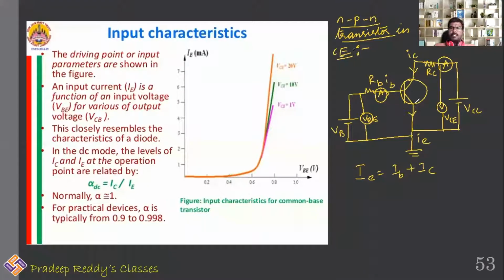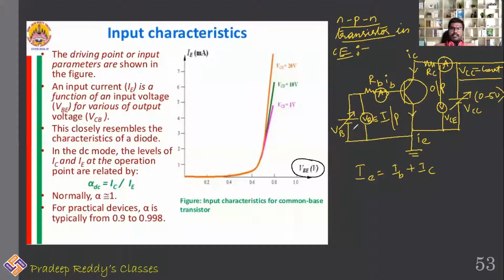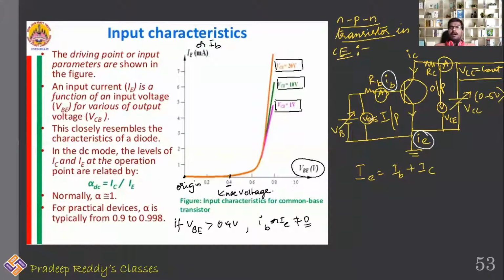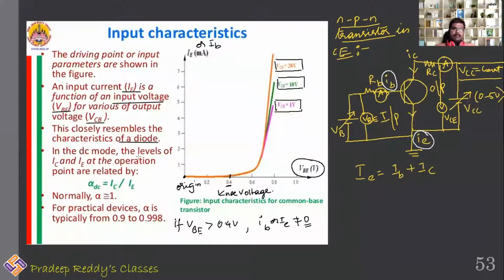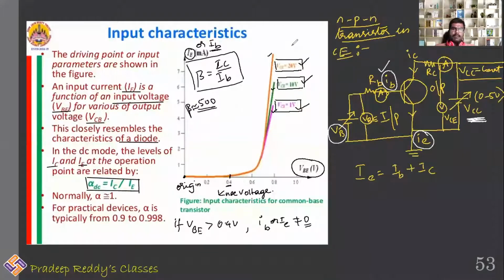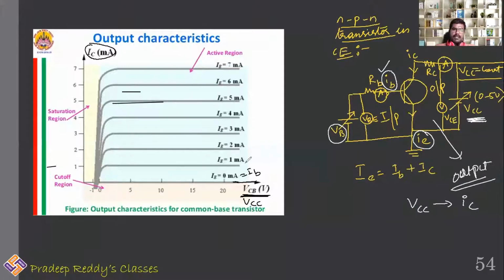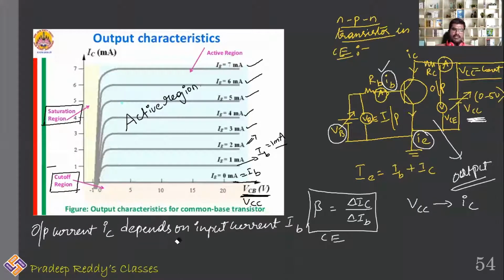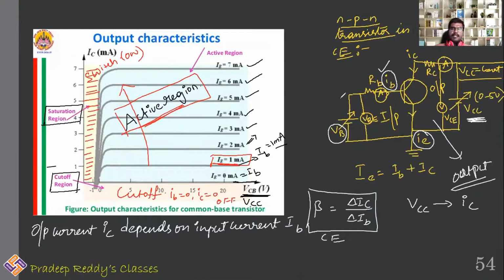13 Input and output charecters of transistor